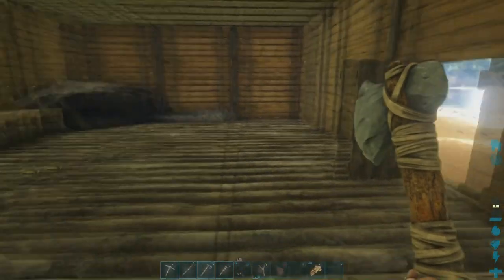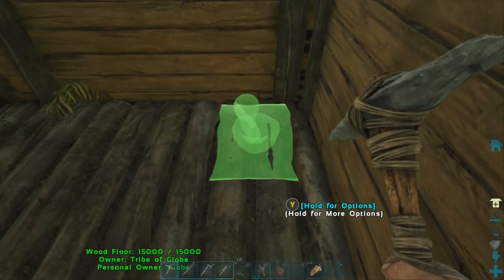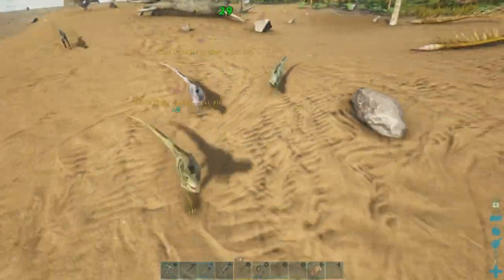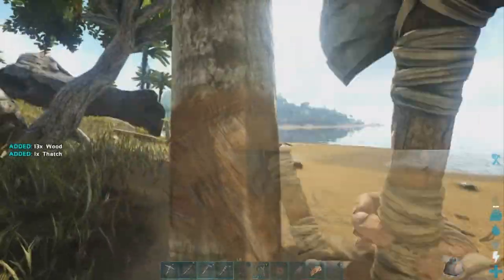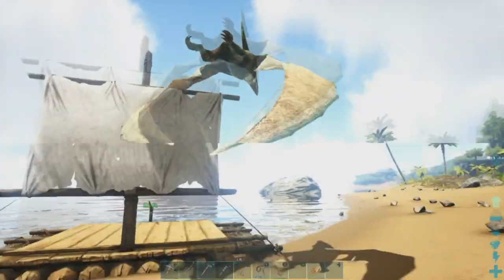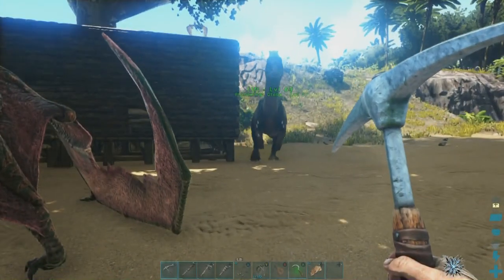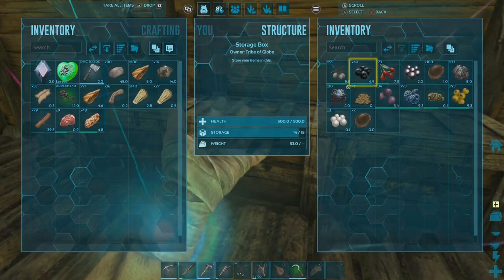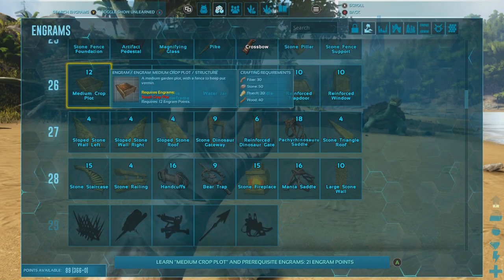Let's Play Ark Survival - Episode 2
Join me on my prehistoric journey through the dangerous world of Ark!